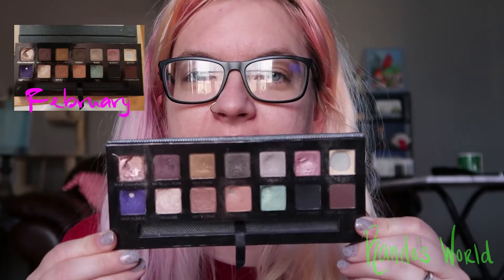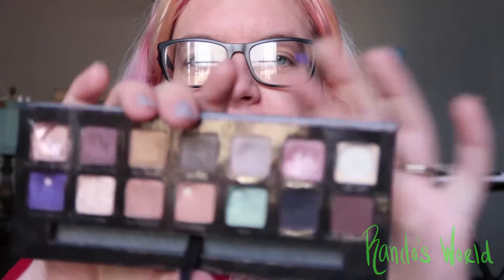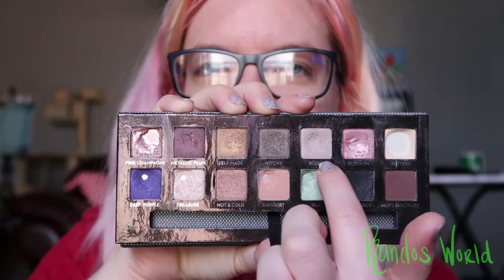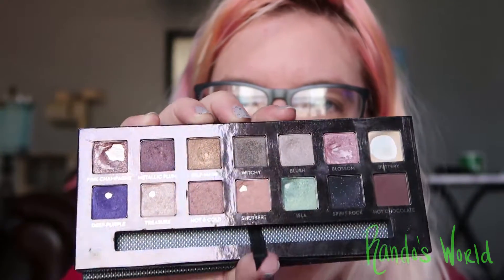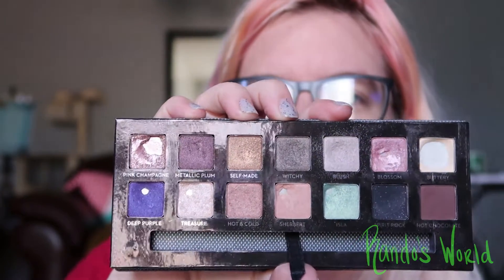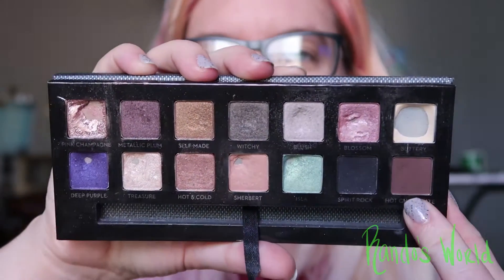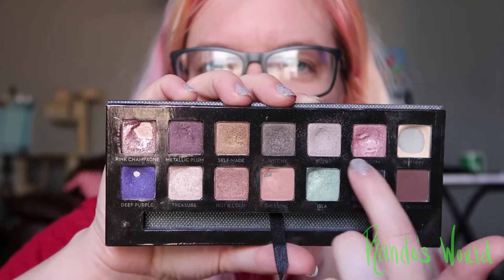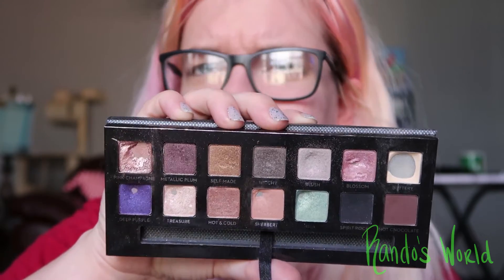Pan the Palette 2021: UPDATE #2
Making progress!

...slowly. But surely! :)